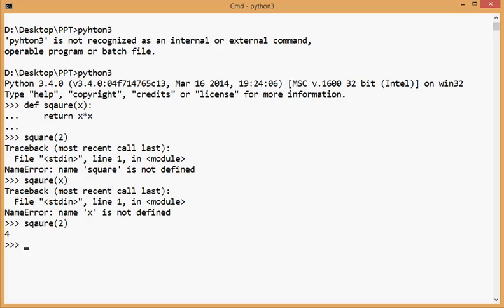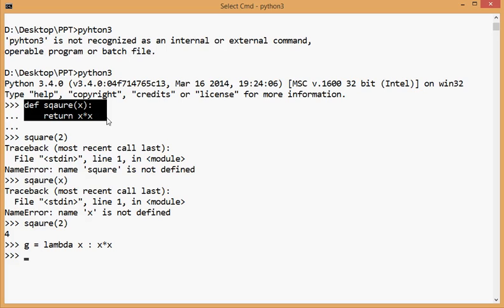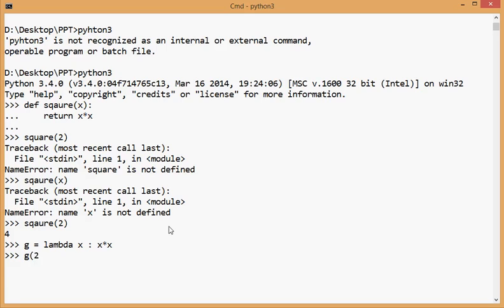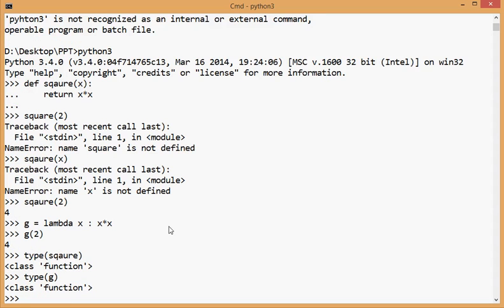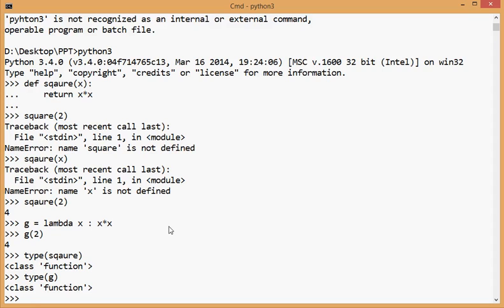Python lambda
Quick understanding of python lambda